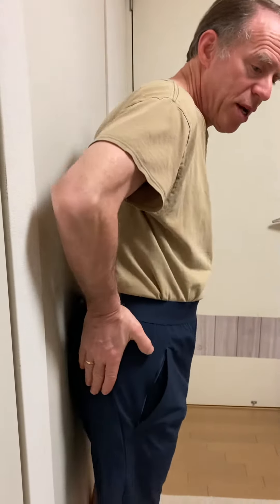Turtle Extensions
Do this as often as you can throughout the day anytime: When you’re washing your hands; when you’re using the toilet; when you’re taking a shower; when you are eating lunch; when you’re walking between classes; when you’re getting dressed; when you’re looking at your computer doing homework.￼